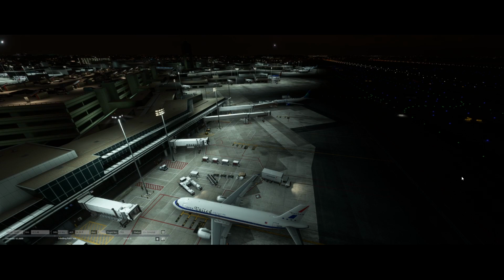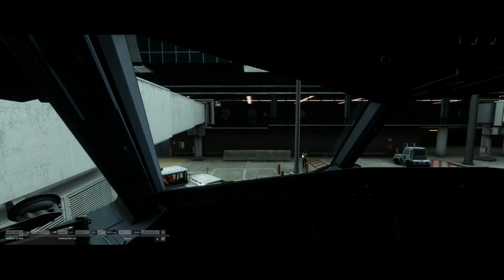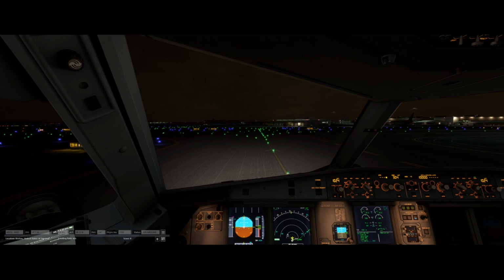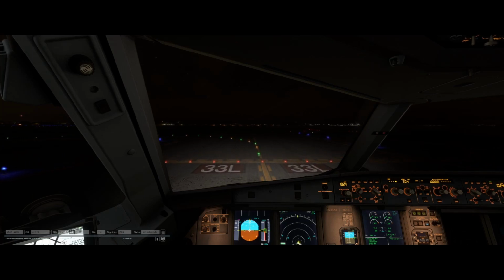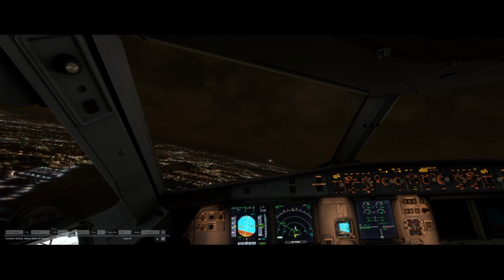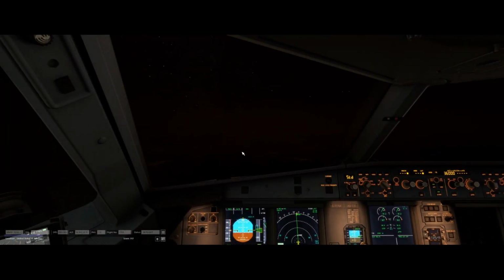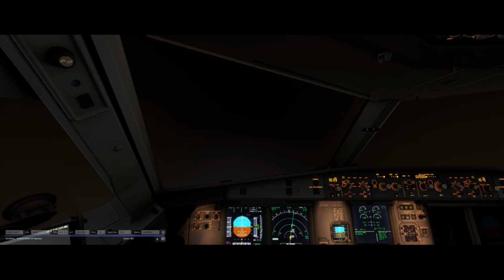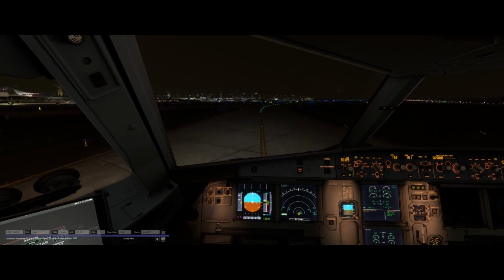MSFS2020: Night Flying to DC | Fenix A320 | FSFO Next | GSX | FSFTL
Been a minute but got in the sim and did a night flight to D.C. out of Logan in Boston.  Got a little stormy at the approach.